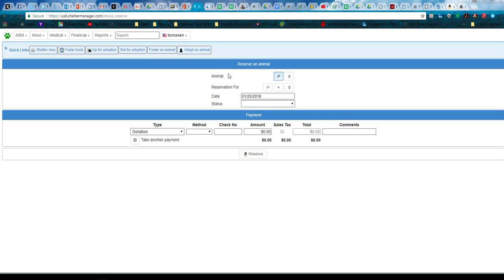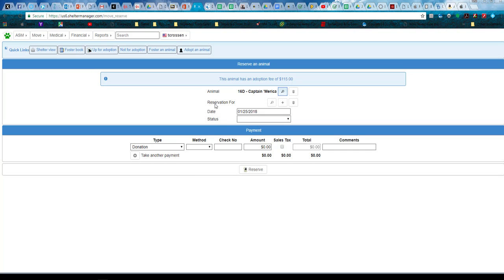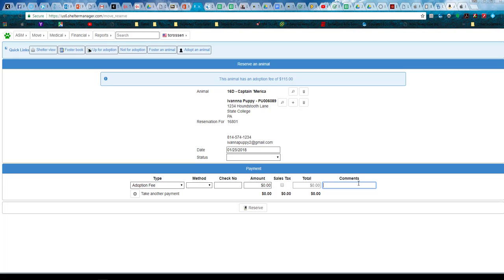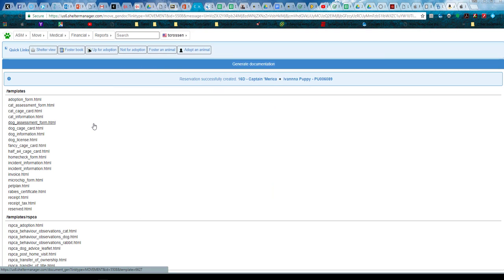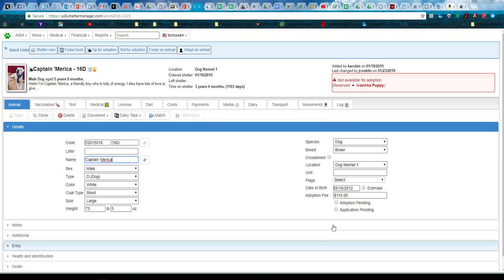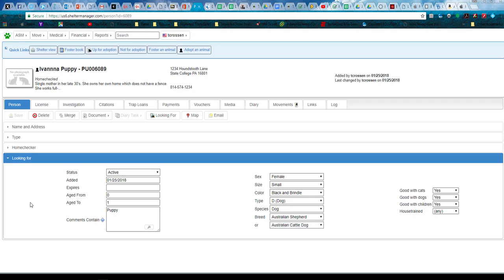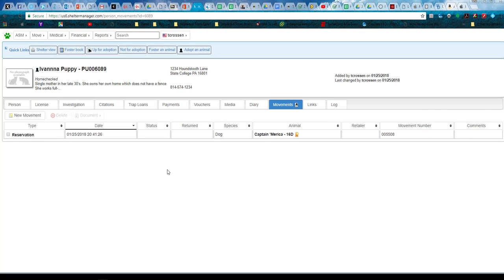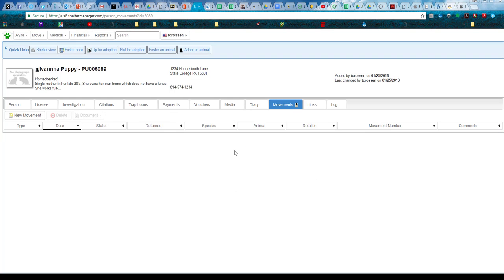ASM Reserve An Animal